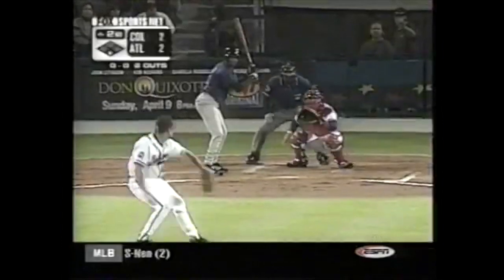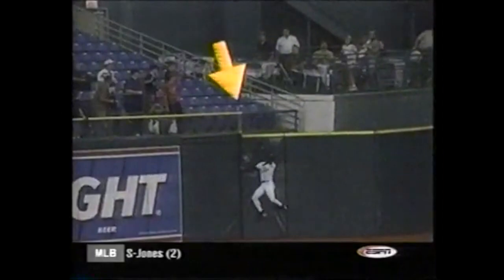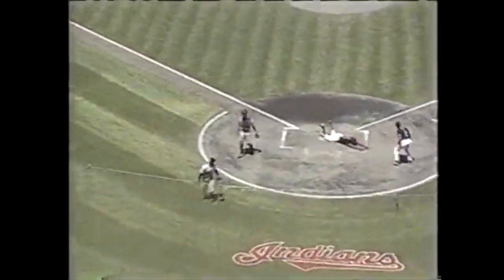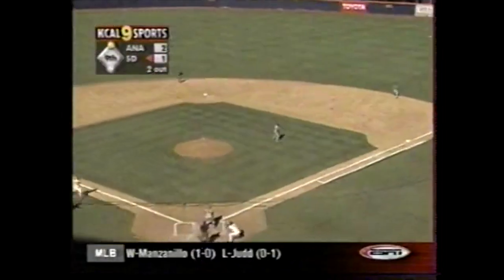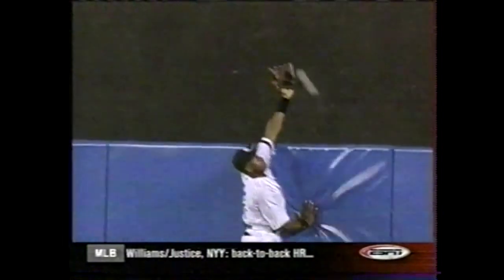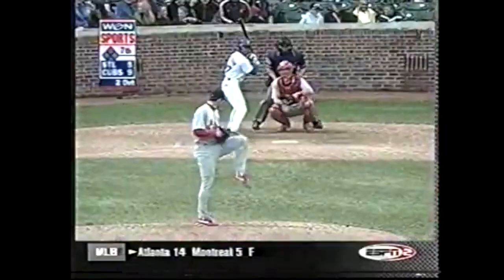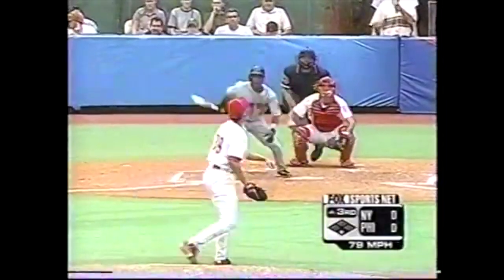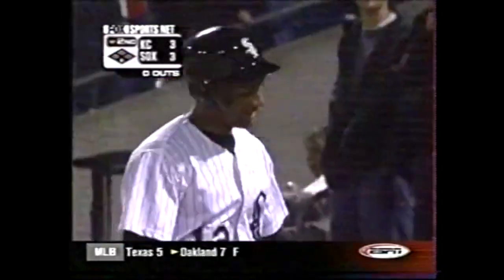Inside-The-Park Home Runs: 2000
A compilation of inside-the-park home runs that were hit during the 2000 MLB season.